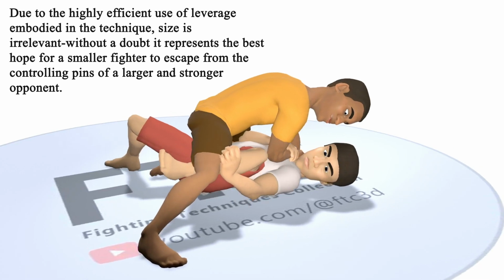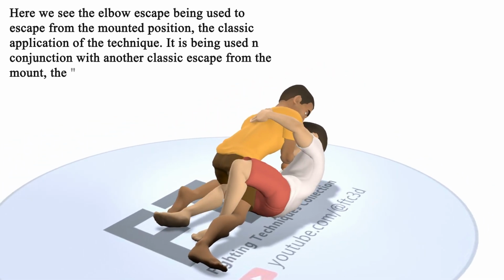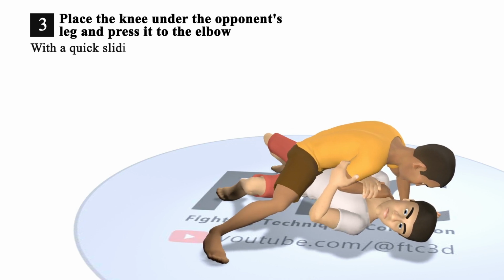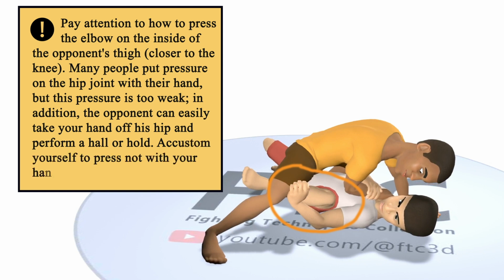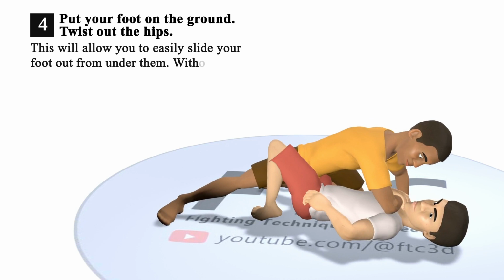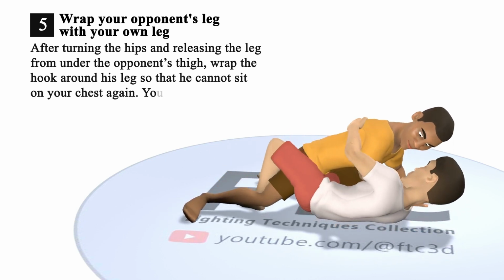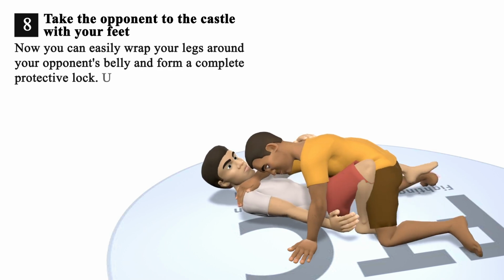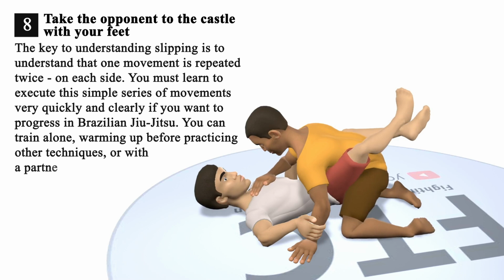Escaping from the bottom 2. The elbow escape from the mounted position. Jiu-jitsu, Grappling, MMA.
The elbow escape is perhaps the single most important move or the man on the bottom in Brazilian jiu-jitsu. Due to the highly efficient use of leverage embodied in the technique, size is irrelevant-without a doubt it represents the best hope for a smaller fighter to escape from the controlling pins of a larger and stronger opponent. Since the elbow escape can be used when mounted, when underneath across-side, to prevent the opponent from passing your guard and while defending the half guard, it is constantly being used in every conceivable situation by the player on the bottom. Here we see the elbow escape being used to escape from the mounted position, the classic application of the technique. It is being used n conjunction with another classic escape from the mount, the "upa" escape.

The elbow escape from the mounted position technique:

STEP 1.
The opponent sits on his chest and grabbed the collar, preparing the grip. You grabbed your opponent's wrist and elbow.

STEP 2.
Strongly bend towards the captured hand of the opponent. The opponent does not allow you to do this by putting your foot far away.

STEP 3.
The opponent did not allow the “upa” to be carried out by putting his foot to the side, but by doing so he provides an excellent opportunity to slip out. There is a lot of emptiness under the set foot. With a quick sliding motion, place the knee under the opponent's leg and press it to the elbow. Your elbow is on the inside of your opponent's thigh and presses up and out, pulling your opponent's leg even further and creating enough room to slide your knee under the outstretched leg.

Attention: Pay attention to how to press the elbow on the inside of the opponent's thigh (closer to the knee). Many people put pressure on the hip joint with their hand, but this pressure is too weak; in addition, the opponent can easily take your hand off his hip and perform a hall or hold. Accustom yourself to press not with your hand, but with your elbow. Notice also that the leg is on the floor and turned outward. This greatly facilitates the connection of the knee and elbow. The key is that you turn towards the connected limbs. The movement is very difficult to perform if you are lying on your back.

STEP 4.
After connecting the elbow and knee under the opponent's leg, place that leg on the ground and twist the hips outward. Vital to a successful movement is the pivot of the hips. Push the opponent's hips back. This will allow you to easily slide your foot out from under them. Without this movement, you will not be able to fully release your legs and wrap them around your opponent's waist.

STEP 5.
After turning the hips and releasing the leg from under the opponent’s thigh, wrap the hook around his leg so that he cannot sit on your chest again. You are now halfway to your goal. You have successfully wrapped your leg around your opponent's leg, but he is still half-sitting on you, so you should continue moving.

STEP 6.
Focusing on the other leg, roll over to the other side and place the elbow of the other hand under the opponent's thigh, pushing up and out. Connect the knee and elbow again, in the same way as you did at the beginning of the movement on the opposite side.

STEP 7.
Place the knee under the opponent's thigh and place the foot on the ground. In the same way as at the beginning of the movement, strongly twist the hips. This will allow you to easily release your leg from under your opponent's thigh.

STEP 8.
Now you can easily wrap your legs around your opponent's belly and form a complete protective lock. Using a simple but highly effective sequence of movements, you moved from under your opponent to a defensive position. The key to understanding slipping is to understand that one movement is repeated twice - on each side. You must learn to execute this simple series of movements very quickly and clearly if you want to progress in Brazilian Jiu-Jitsu. You can train alone, warming up before practicing other techniques, or with a partner. The time spent will pay off handsomely.

The source of information:
"Brazilian Jiu-Jitsu. Theory and Technique. Renzo Gracie and Royler Gracie."